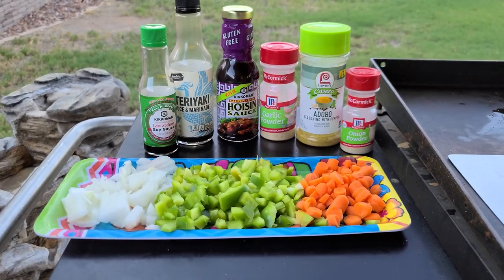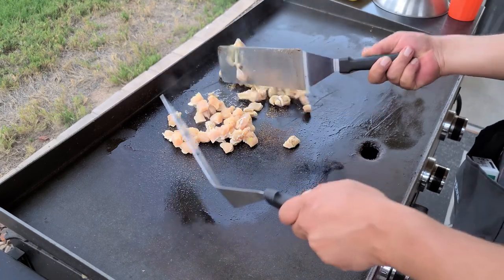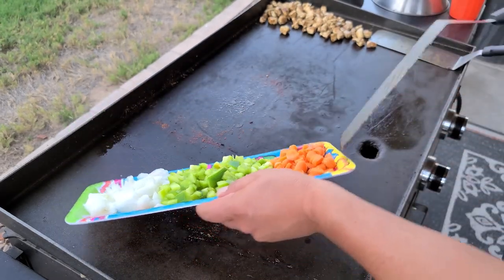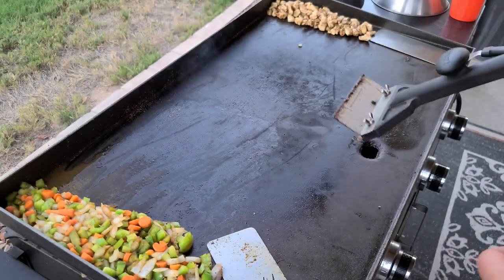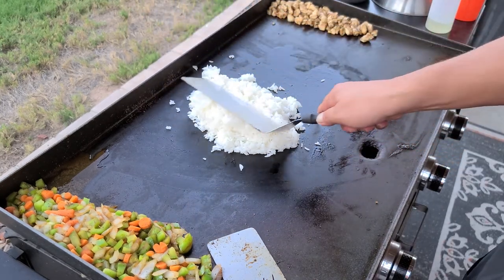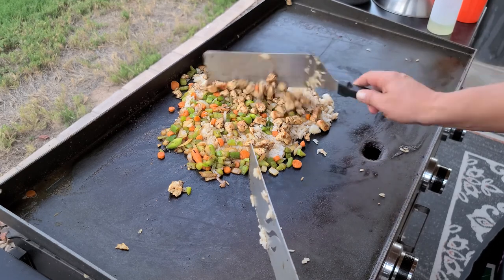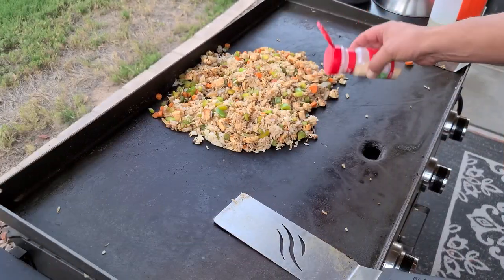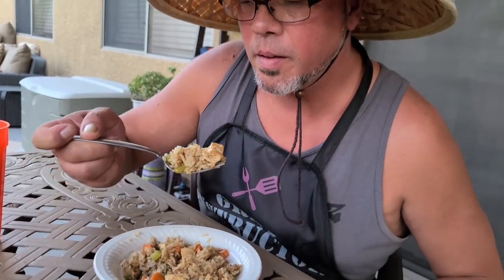CHICKEN FRIED RICE (Griddle tips)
CHICKEN FRIED RICE (Griddle tips): Today we make amazing chicken fried rice on the griddle. Don't spend your hard earned money at a restaurant when you can create your own delicious chicken fried rice at home. I appreciate your support!